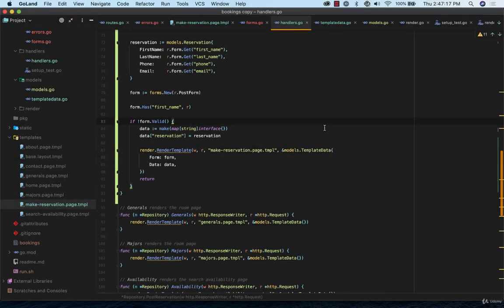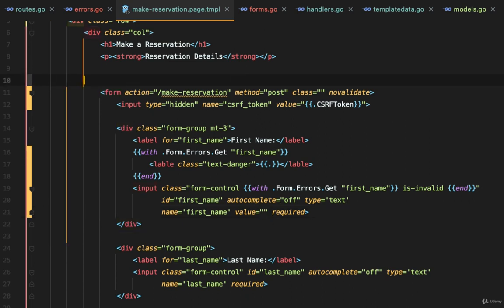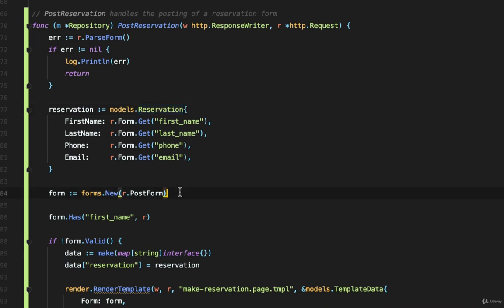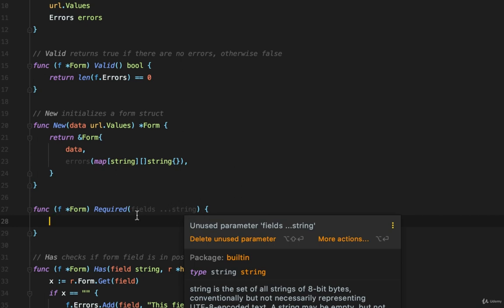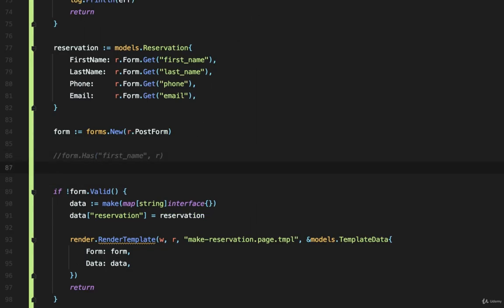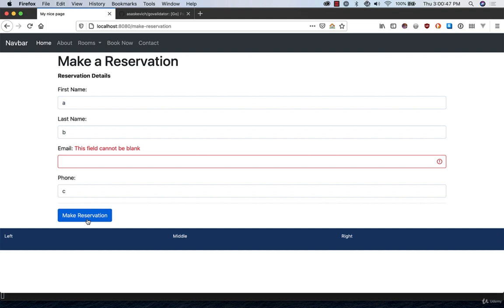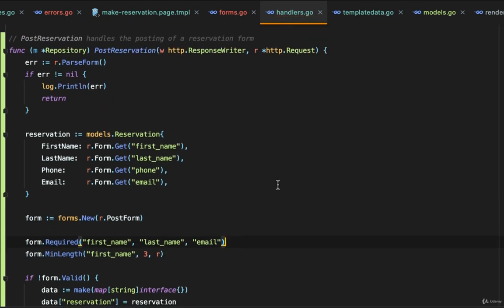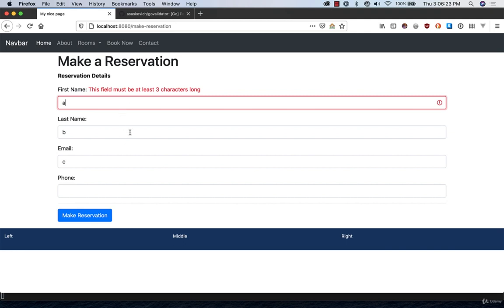8.09 Server side form validation III